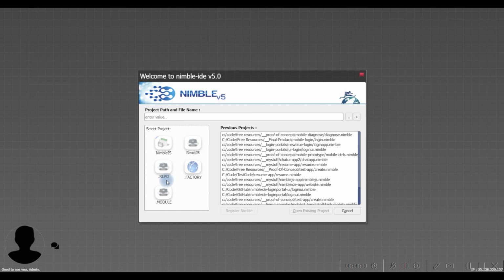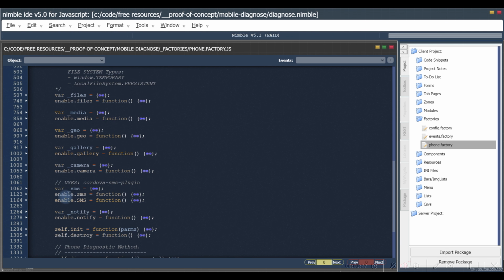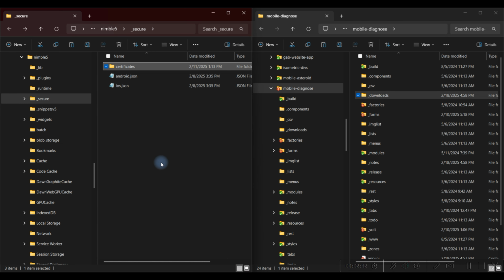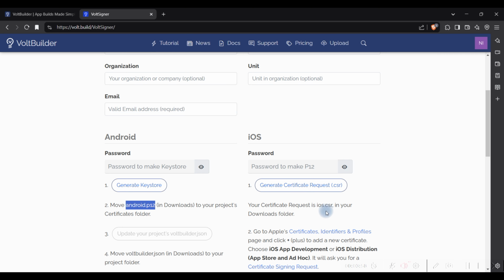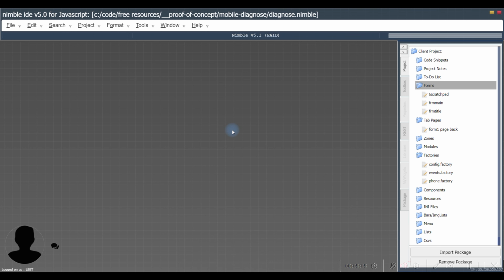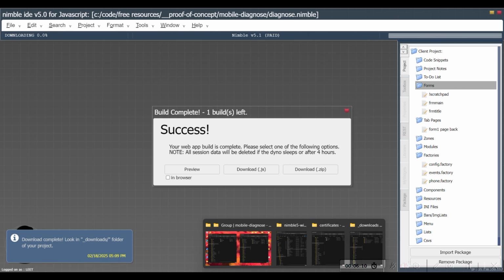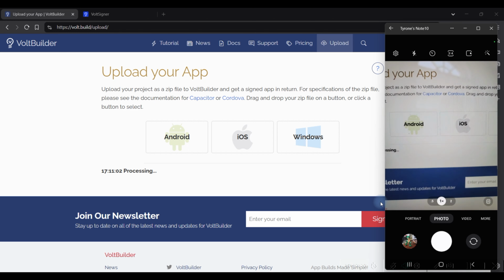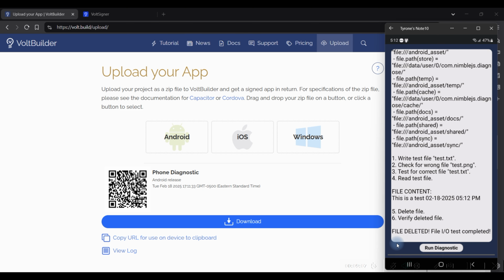Nimble Mobile App Build w Certs in Volt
A follow-up video demonstrating how Nimble IDE will package cert information of your mobile app for submission to the Play Store.